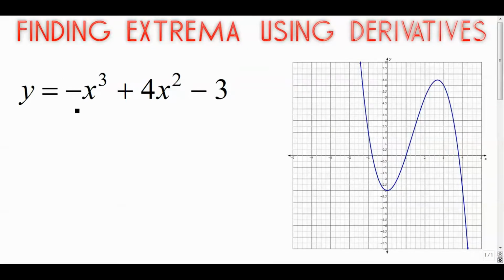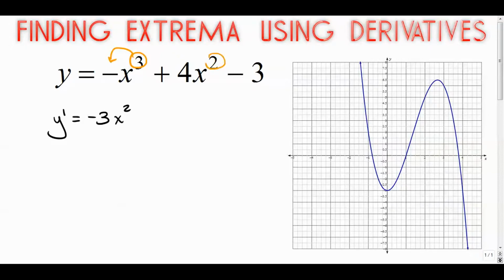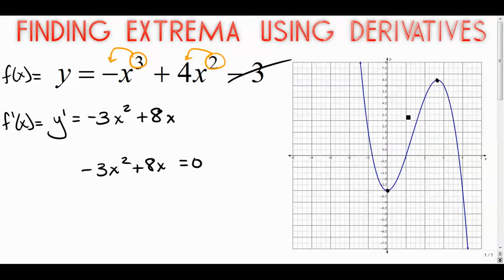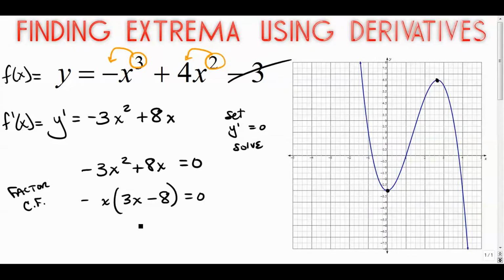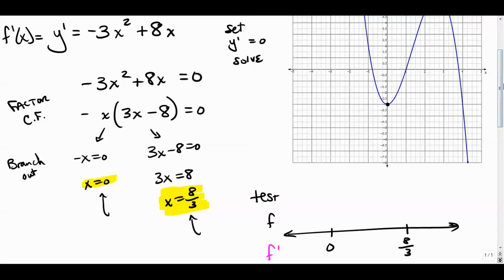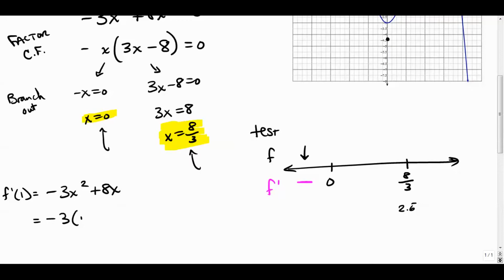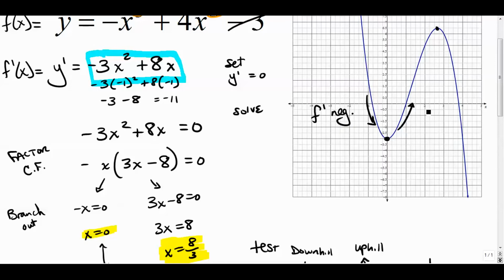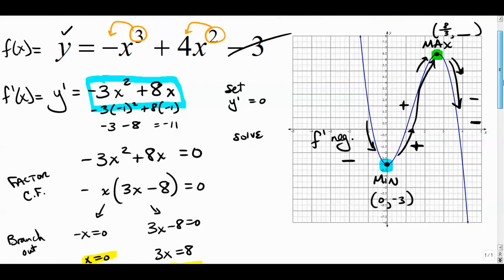Finding Extrema Using Derivatives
How to find relative maxima and minima using the first derivative.